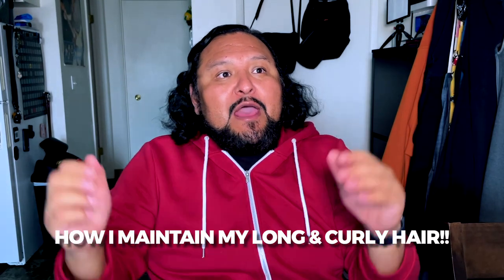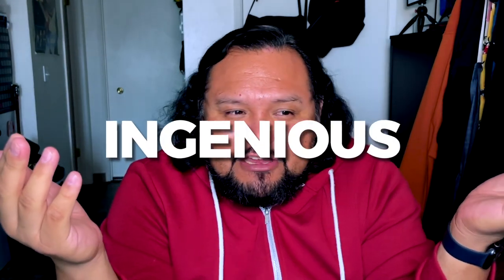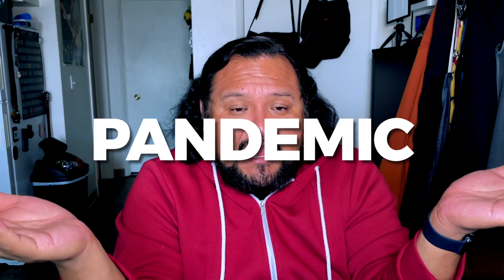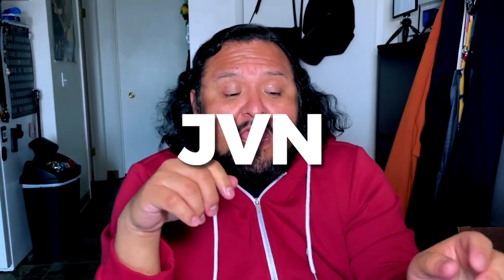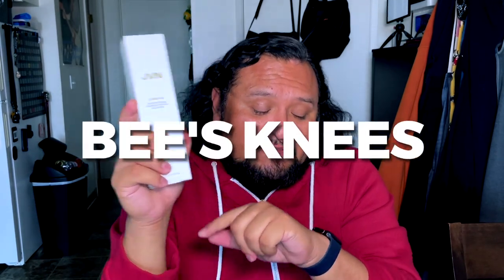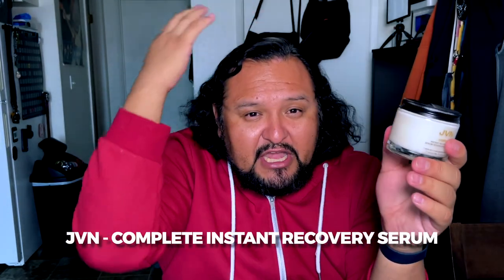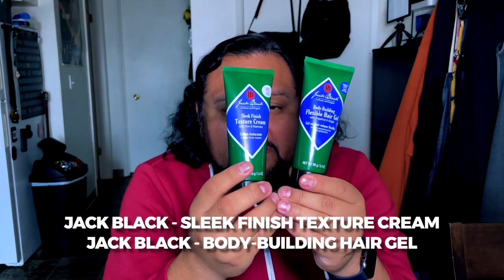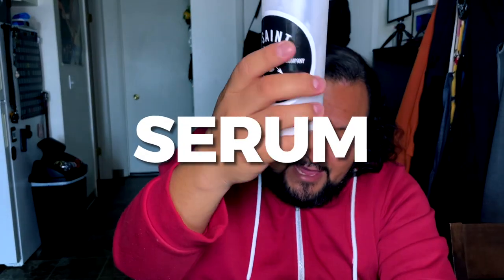How I Maintain My Long & Curly Hair!! - AM's Vlog #57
AM shares the troubles of having long hair and what secret serum he uses to control the wild mane. The DayAndNightGang will get an in-depth scope on the best products AM uses and why they are so awesome for getting the best looking hair around. As they say, life is about the journey not the destination.